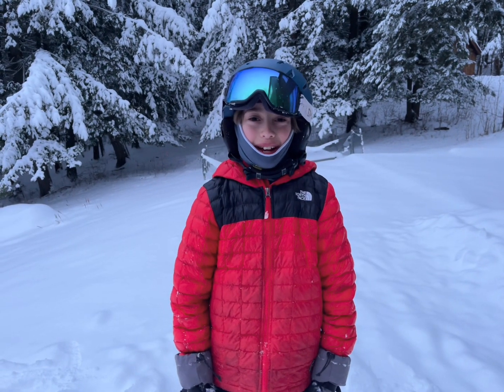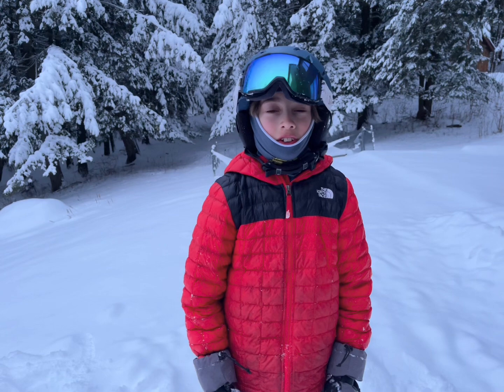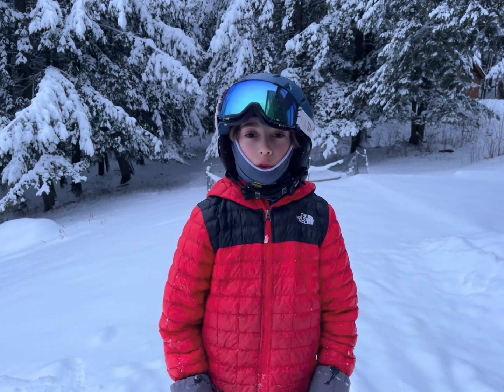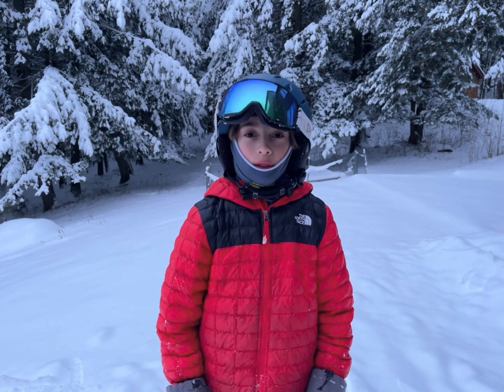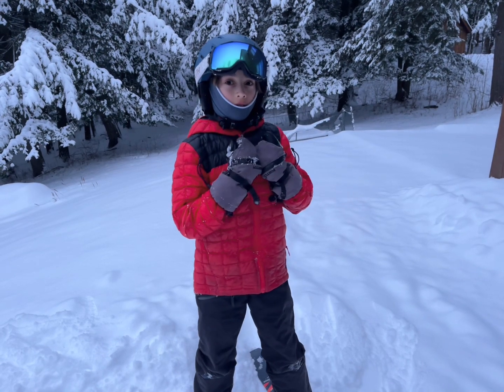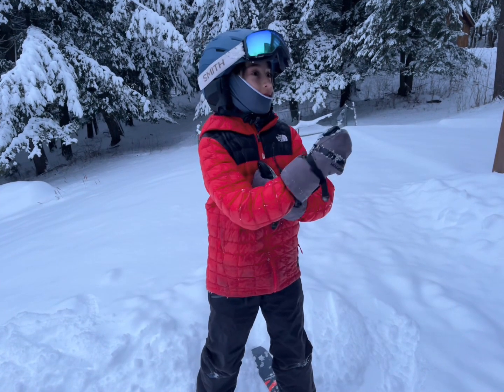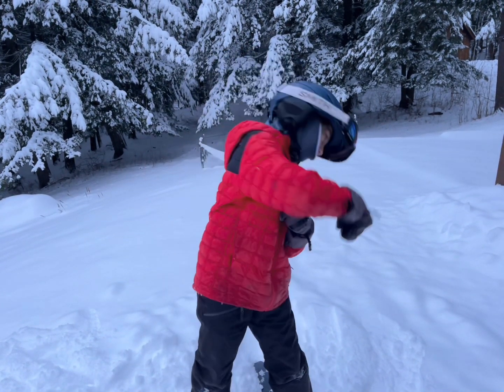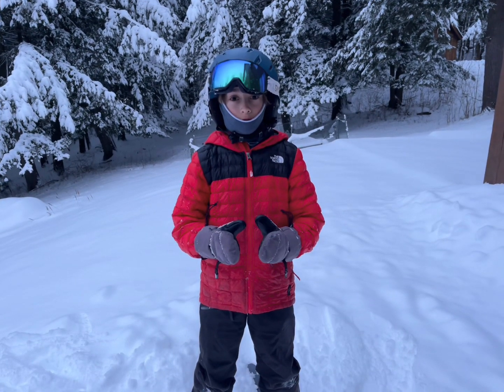How to do a 360 on skis! (easy beginner tutorial)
I show you guys how to do a 360.